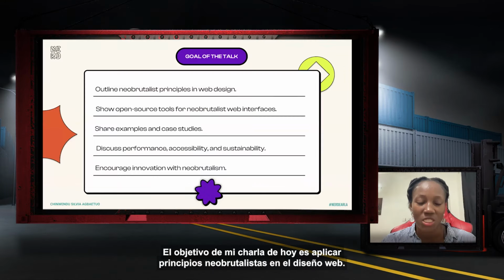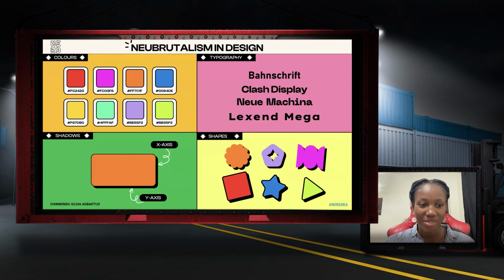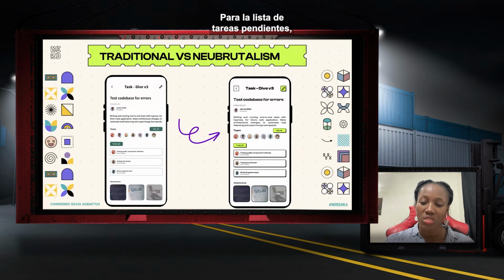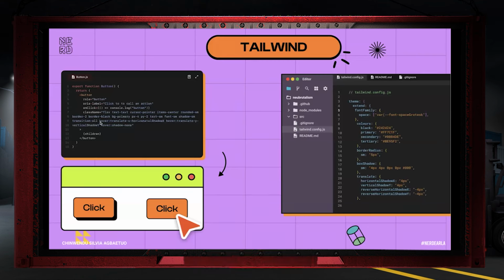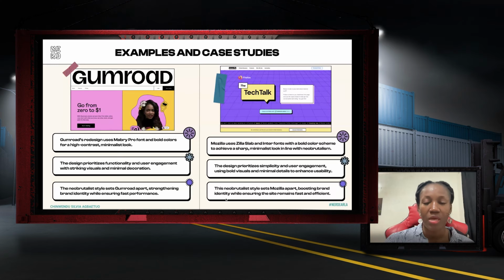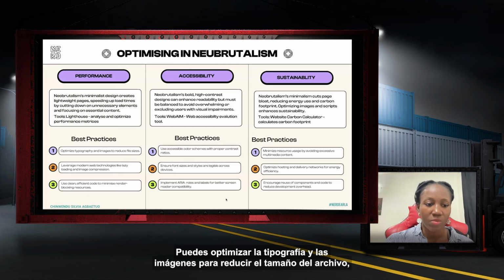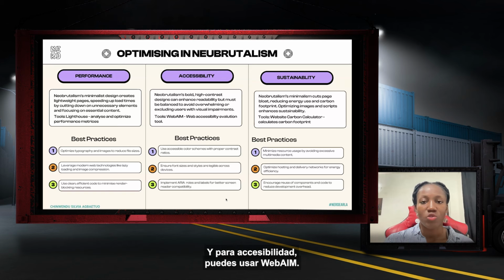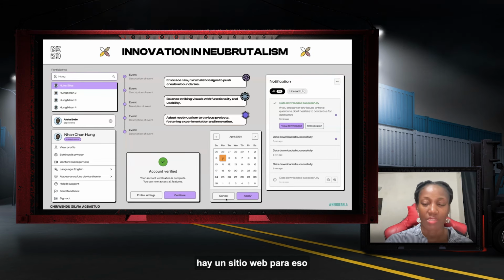Embracing Neobrutalism in Web Design: Leveraging Open Source Tools and Frameworks - C. Agbaetuo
In the ever-evolving landscape of web design, neobrutalism stands out with its raw, unpolished aesthetic emphasizing functionality and simplicity. This design trend, inspired by the brutalist architecture movement of the mid-20th century, strips away superfluous elements, focusing on stark, bold visuals and a utilitarian approach. Neobrutalism challenges conventional design norms by prioritizing content over decoration, creating a unique, striking user experience that can be engaging and thought-provoking.

This talk explores how open-source tools and frameworks can be utilized to effectively implement neobrutalist principles in modern web projects. Open source software, with its collaborative and transparent nature, provides a fertile ground for experimenting with and refining neobrutalist designs. The talk will delve into specific open source libraries, frameworks, and tools that facilitate the creation of neobrutalist web interfaces, highlighting their benefits and practical applications.

By examining real-world examples and case studies, attendees will learn how to integrate neobrutalism into their design workflows while ensuring accessibility, performance, and sustainability. These case studies will showcase successful neobrutalist websites and applications, offering insights into the design decisions, technical implementations, and user feedback that shaped these projects. Attendees will gain a deeper understanding of how to balance the raw aesthetic of neobrutalism with the needs of a diverse user base, ensuring that designs are visually impactful but also user-friendly and inclusive.

Furthermore, the talk will address the challenges and opportunities presented by neobrutalism in terms of web performance and sustainability. The minimalist nature of neobrutalism can lead to lighter, faster-loading websites, contributing to a better user experience and reduced environmental impact. Attendees will learn about best practices for optimizing performance and sustainability in neobrutalist designs, leveraging open-source tools to achieve these goals.

Ultimately, this talk aims to inspire and empower web designers and developers to embrace neobrutalism, offering them the tools and knowledge needed to innovate and push the boundaries of contemporary web design. Sobre Chinwendu Agbaetuo: Chinwendu Silvia Agbaetuo is a frontend engineer with 4 years of experience specializing in design systems, creative web development, and frontend development. She is an active open-source contributor, particularly to neobrutalism templates, reflecting her passion for the intersection of code and design. Chinwendu is dedicated to exploring innovative approaches in human-computer interaction, continuously pushing the boundaries of what’s possible in web development. Her work embodies technical expertise and creative vision, making her a standout professional.